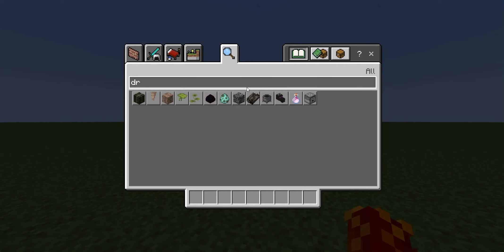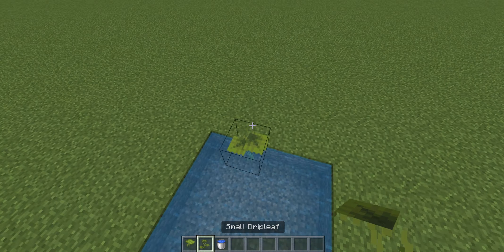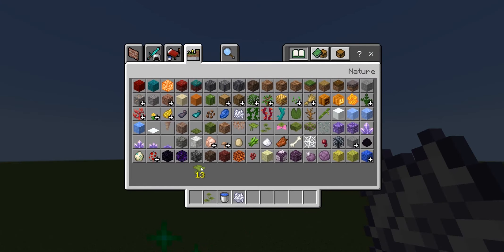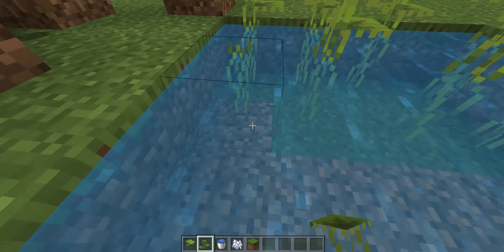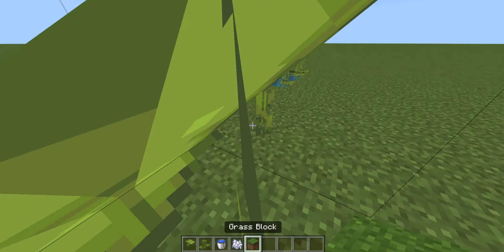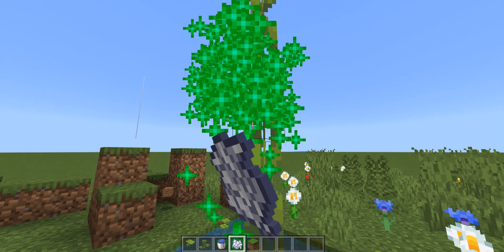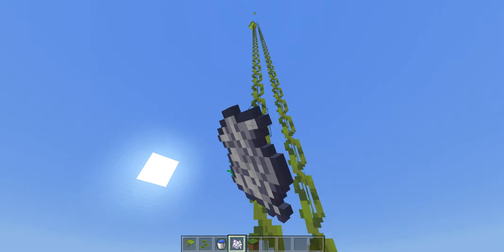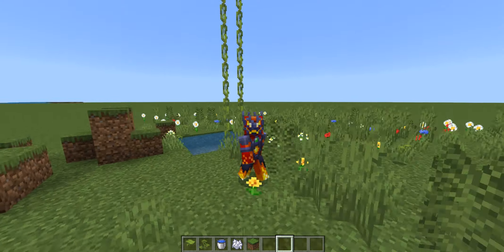Minecraft: Drip Leaf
In this video I will teach you about the Drip Leaf in Minecraft.